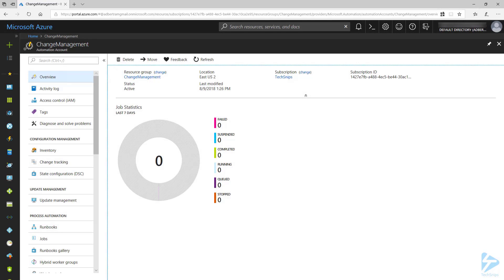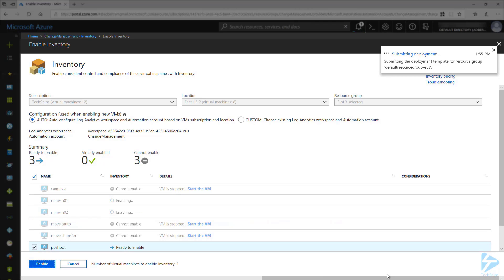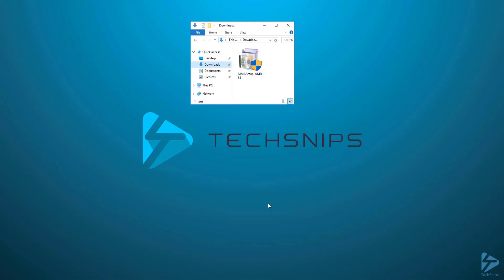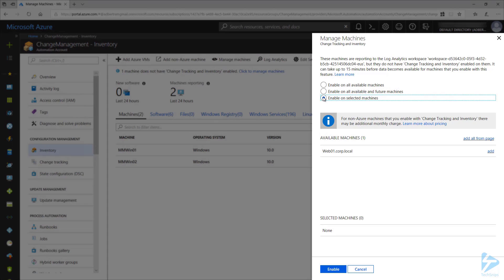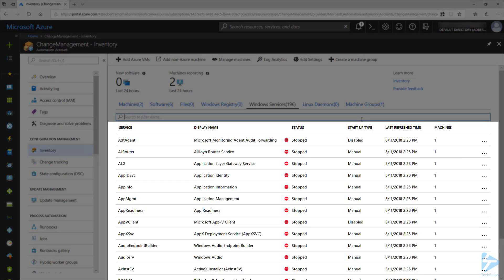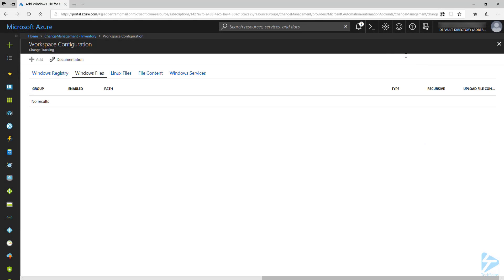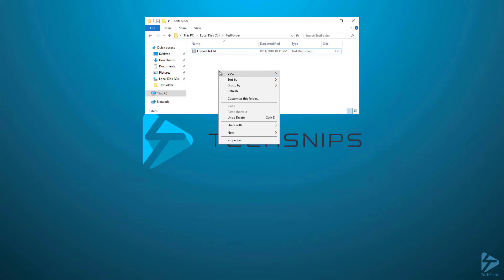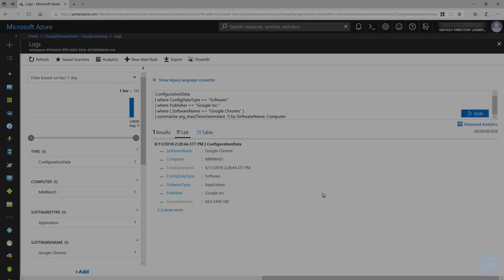How To Use Azure Change Tracking And Inventory To Track Software, Registry And File Changes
With Azure Automation's Change Tracking and Inventory solution, you can collect and inventory information on installed software, files, Linux daemons, Windows Services and Windows Registry keys on Azure and non-Azure machines. In this Snip, Matt will demonstrate how to enable the Change Tracking and Inventory solution for an Azure Automation Account. Once enabled, we will walk through the steps for onboarding both Azure VMs and non-Azure machines. Then we will move on to configuring the Inventory items that we will be tracking changes for (Windows Registry, Windows Files, File Contents and Windows Services). Finally, we will use a Log Analytics query to return inventory results based on certain criteria.

Prerequisites include:
Azure Subscription
Azure Storage Account
Azure VMs or Non-Azure Machines for onboarding

Recommended Snips:
How To Crate An Azure Automation Account